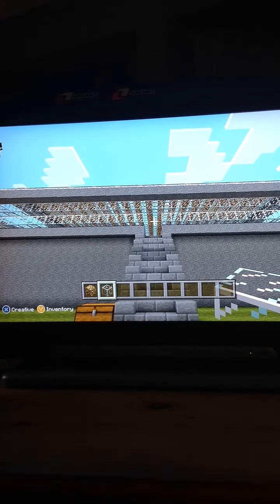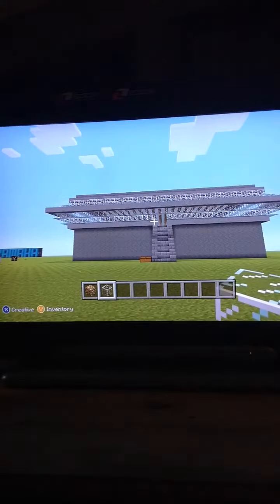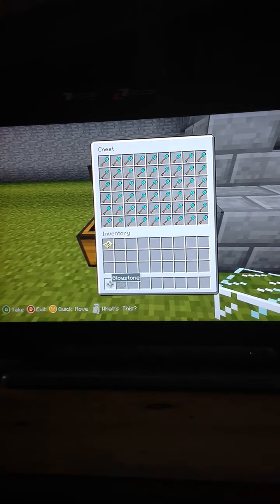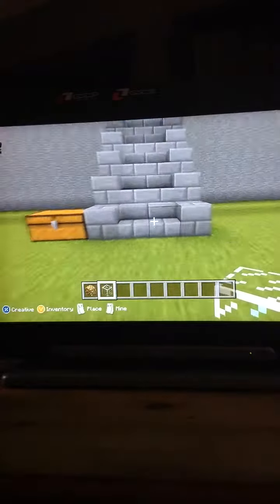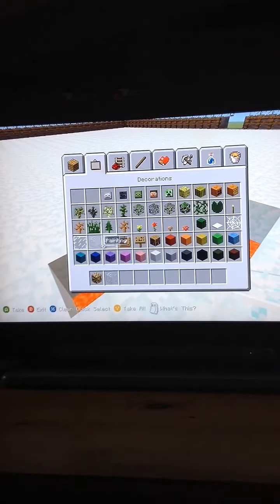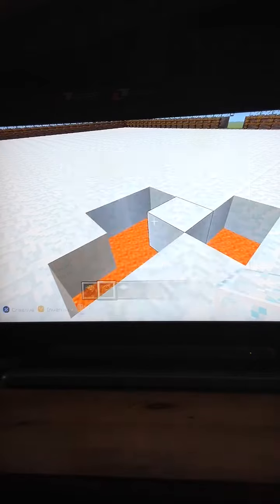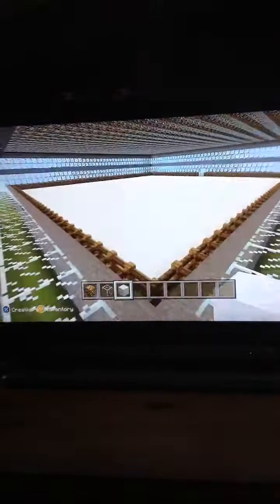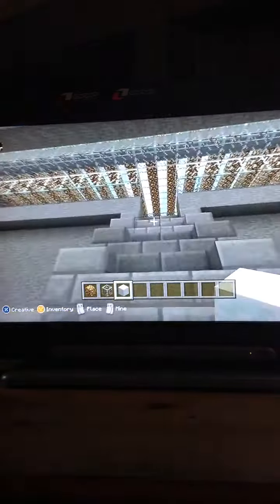My mini game spleef